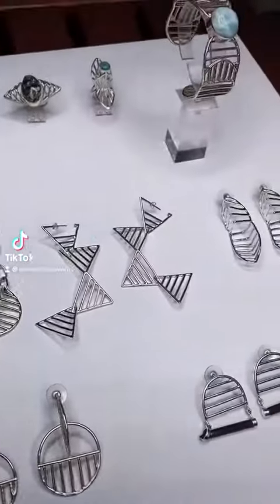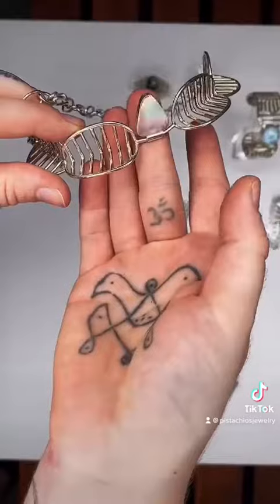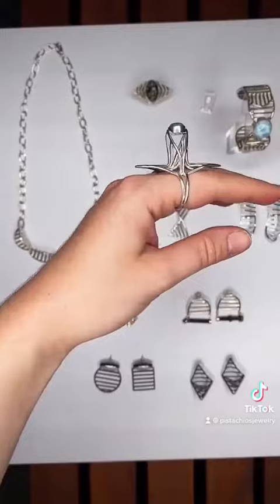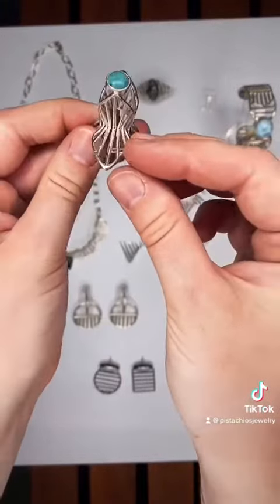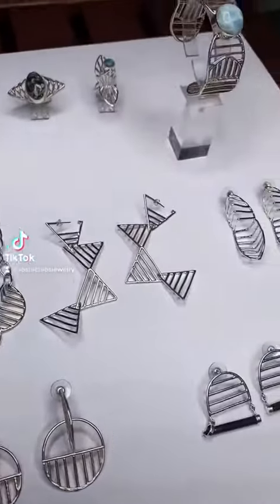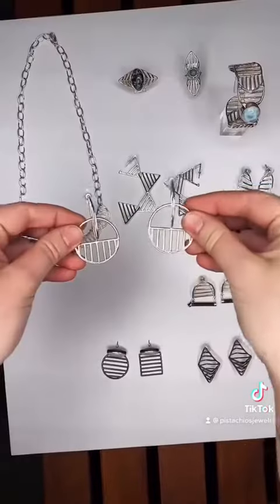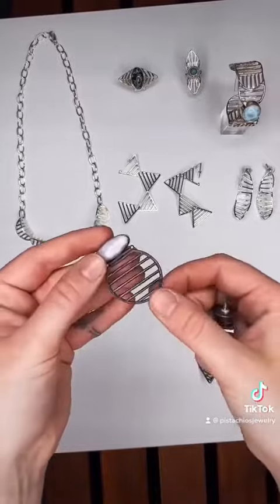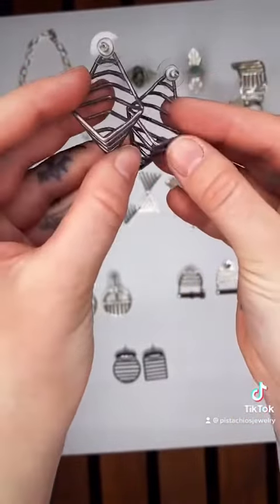Natasha Miller in 'Form and Function'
Natasha Miller is featured in Pistachio Jewelry's Summer 2021 exhibition 'Form and Function'.